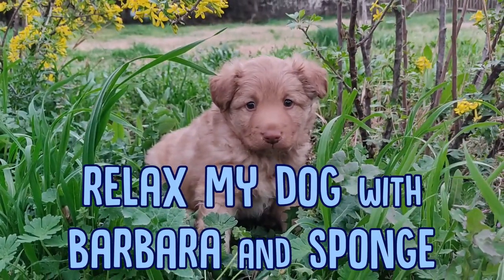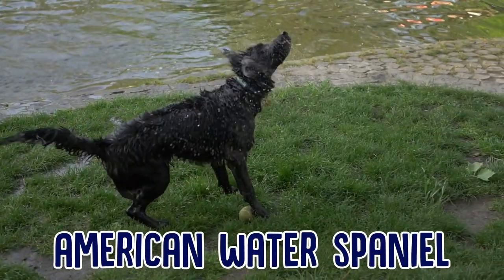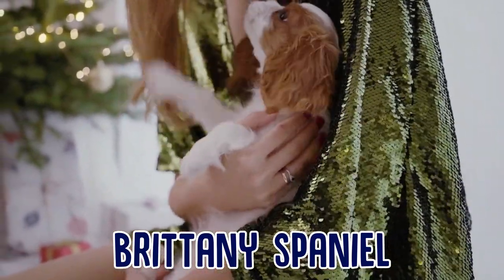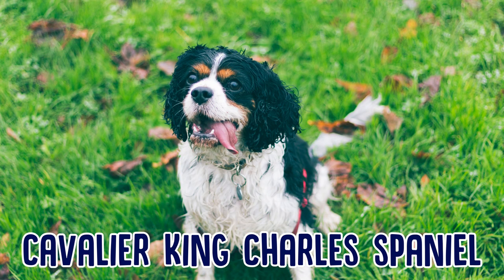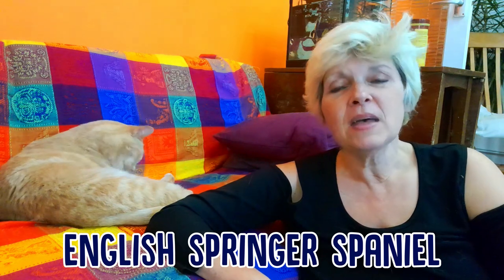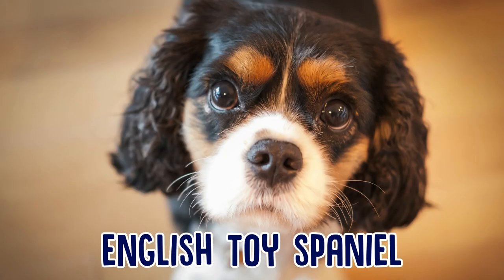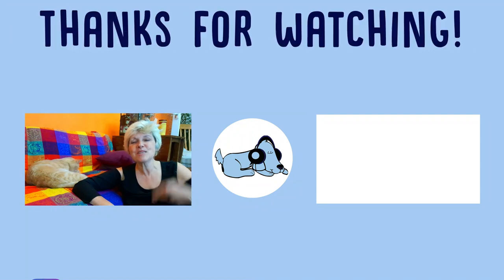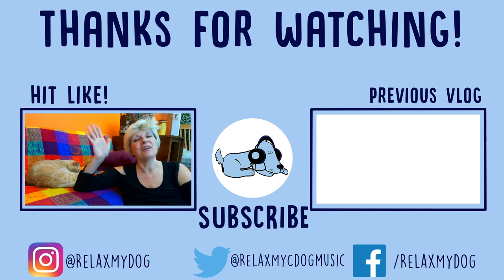9 DIFFERENT Types of Spaniel Breeds!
9 DIFFERENT Types of Spaniel Breeds! - We've all heard of Spaniels, you might even have a Spaniel, but do you know how many different types of Spaniel breed there are? Barbara and Sponge are here to tell you!